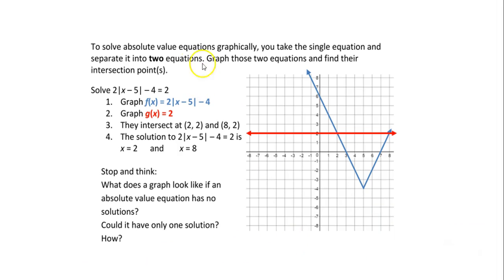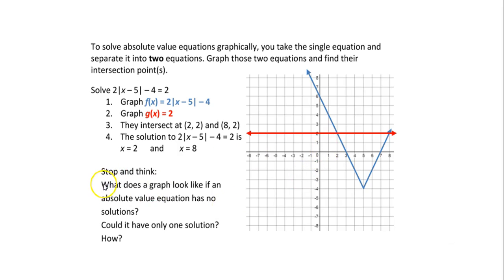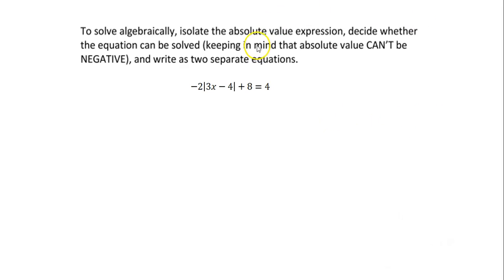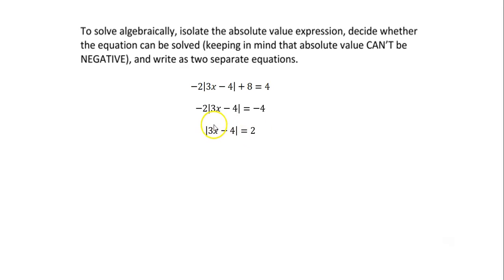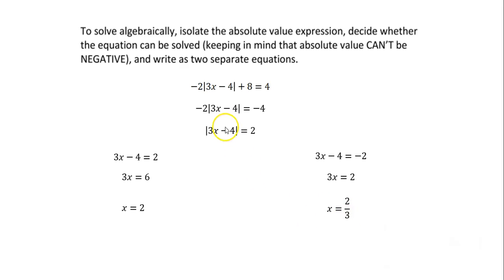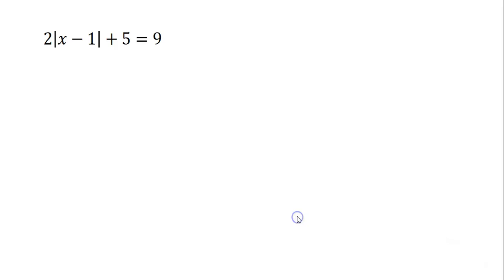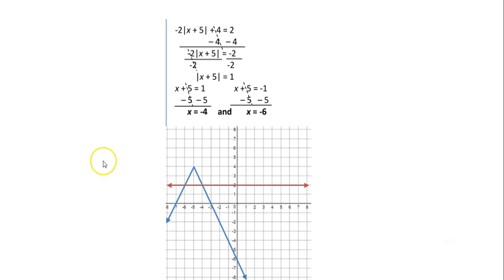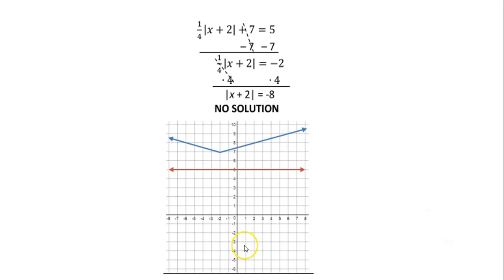Solve Absolute Value Equations